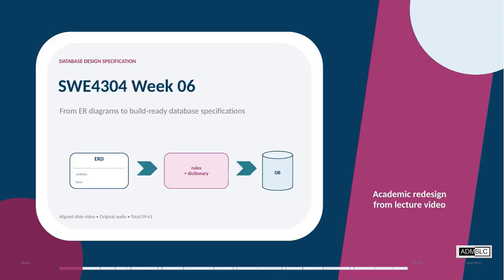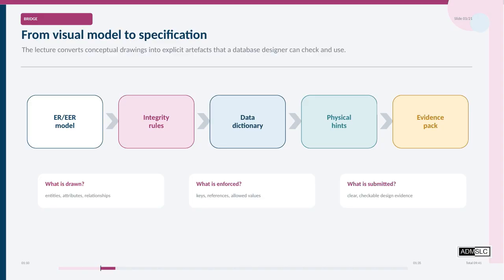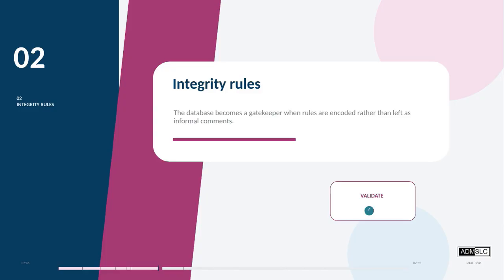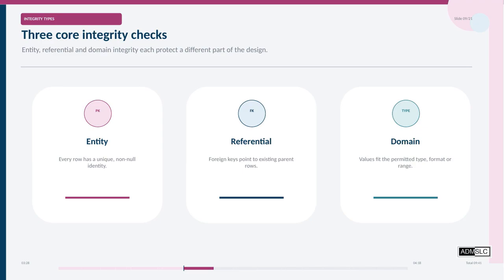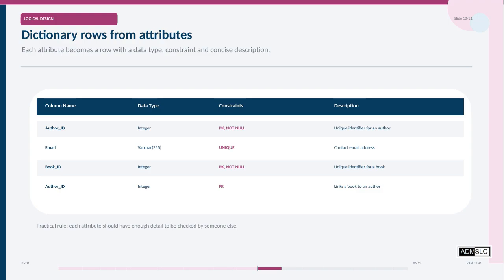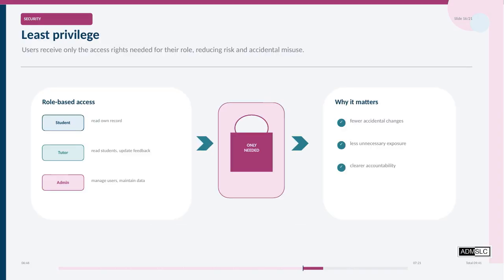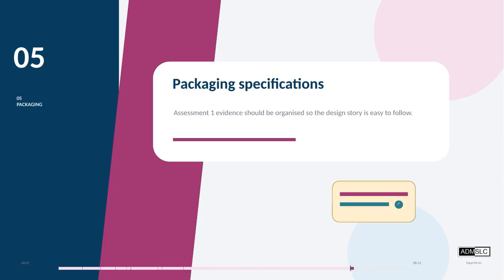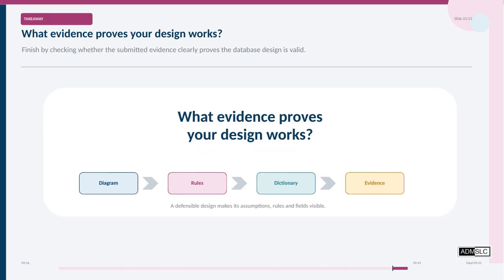Week 06 10min Logical Design Sign-off and Data Dictionary,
Week 06 of the SWE4304 Databases module is titled Logical Design Sign-off, Data Dictionary, and Assessment 1 Packaging. During this week, the focus shifts from merely sketching diagrams to producing a rigorous, implementation-ready specification. Students do not write any SQL during this week; instead, they polish their logical designs and prepare their Assessment 1 evidence.
Here is a detailed breakdown of the topics and activities covered in Week 06:
1. Design Sign-Off and Integrity Rules Students run a comprehensive quality control check on their Entity-Relationship Diagrams (ERDs) and normalised relations. They are expected to document key constraints in plain English, specifically focusing on three types of integrity:
* Domain Integrity: Ensuring attribute values are valid in terms of data type, format, and allowed ranges.
* Entity Integrity: Guaranteeing that every table has a unique, non-null primary key.
* Referential Integrity: Ensuring that foreign keys correctly match a referenced primary key (or are explicitly allowed to be NULL).
2. The Data Dictionary To prevent ambiguity when it comes time to implement the database, students build a project data dictionary. For each table and attribute, this metadata document must record:
* The business meaning and definition of the data element.
* The planned data type and length.
* Nullability and default values.
* Domain rules (like specific patterns or allowed sets).
* Key notes, such as whether an attribute acts as a Primary Key (PK) or Foreign Key (FK).
3. Physical Considerations (Conceptual Level) While physical database implementation happens later, Week 06 introduces high-level physical and security concepts:
* Indexes: Students learn that indexes are physical structures used to speed up data retrieval, and they practice identifying candidate columns (like those frequently searched, joined, or sorted) without writing the code to create them.
* Denormalisation: The materials briefly revisit normalisation versus denormalisation, noting that while denormalisation can speed up read-heavy queries, students must keep their designs in Third Normal Form (3NF) unless they provide explicit written justification.
* Least Privilege: Students are introduced to the security concept of planning separate roles (e.g., admin, application, read-only reporting) that only receive the minimum permissions necessary.
4. Assessment 1 Packaging and Traceability The final major task of the week is assembling the Assessment 1 Design Report and its accompanying evidence pack.
* Report Structure: The suggested report format includes an introduction, a requirements summary, the conceptual ERD, the mapping to relational tables, normalisation evidence, the data dictionary, and validation checks.
* The Evidence Pack: Students compile versioned ERD exports (PDF/PNG), step-by-step normalisation tables, peer review notes, and a change log into an appendix.
* Traceability: A core grading requirement is proving the logic end-to-end. Every business requirement must map to a specific ERD element, and students must write strong justification paragraphs explaining why they made specific choices (like choosing a surrogate key over a natural key).